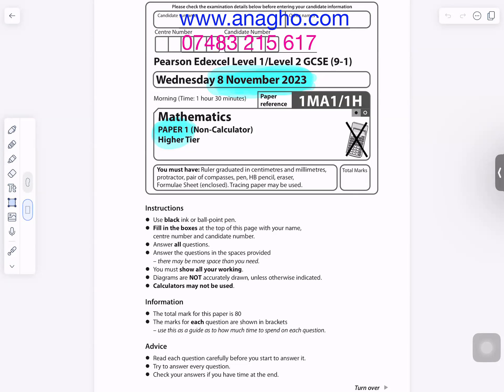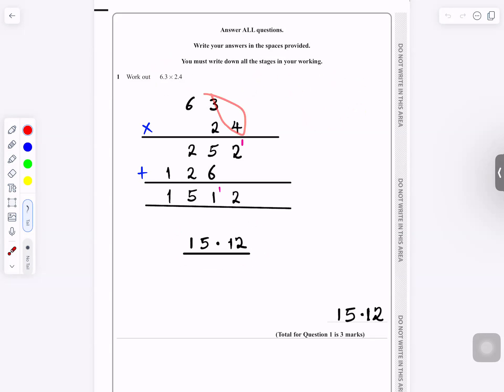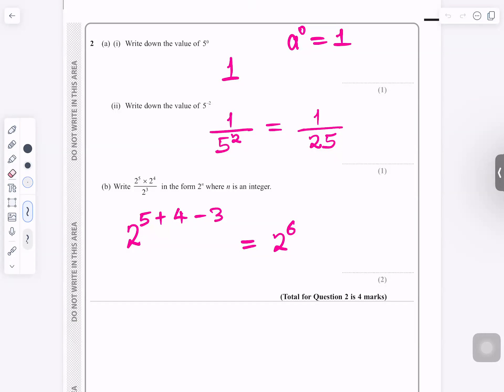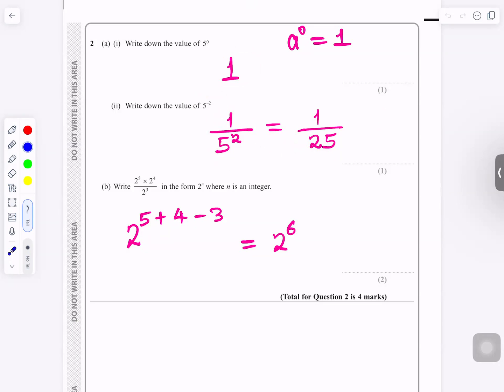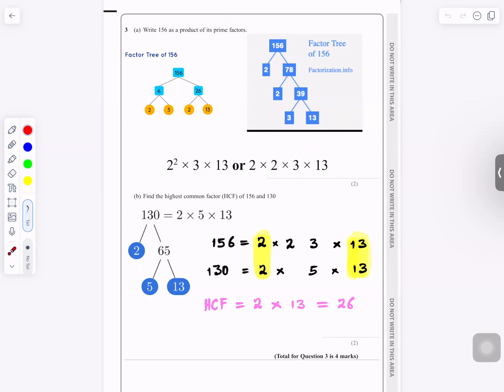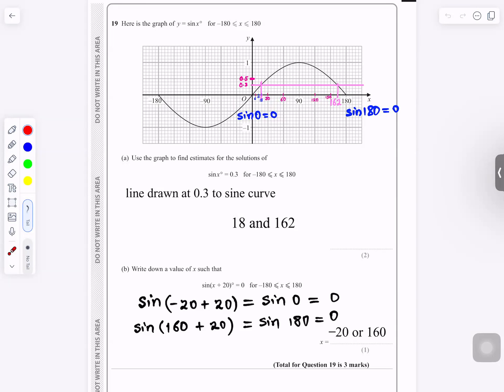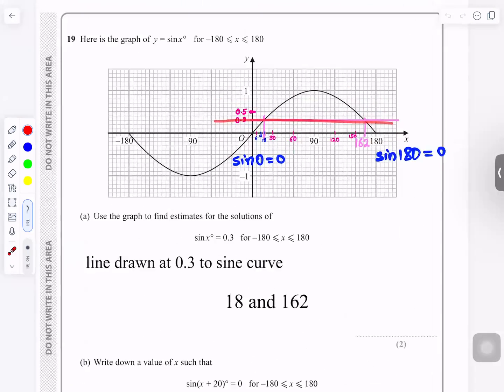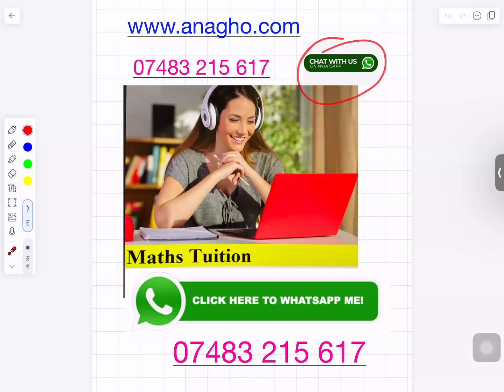2023 November paper 1 Higher GCSE Edexcel worked solutionsS